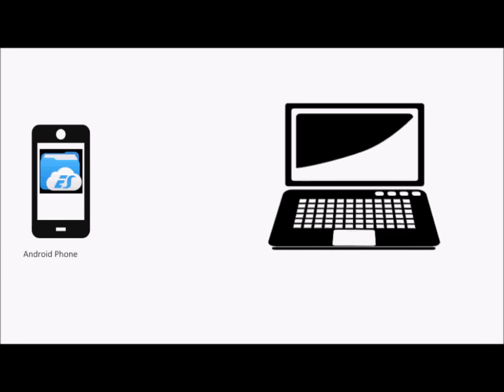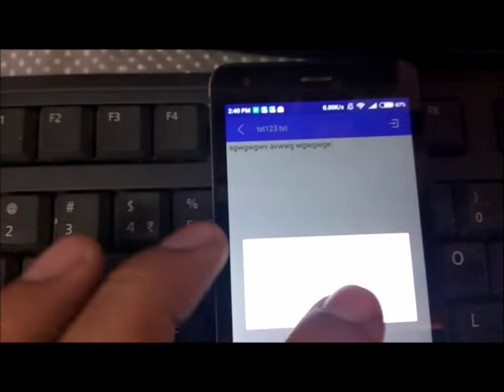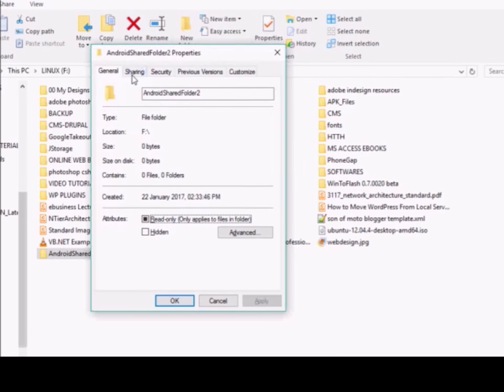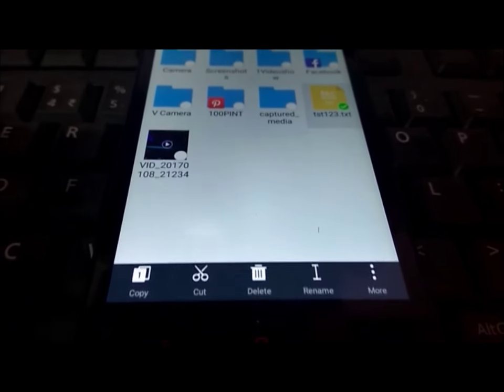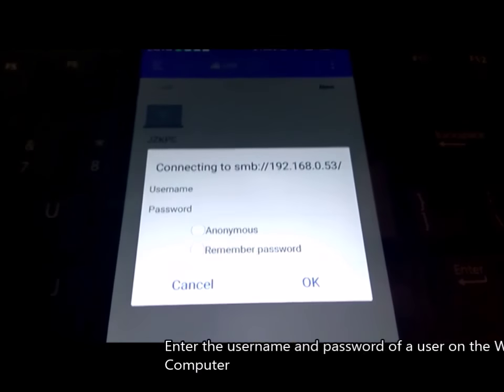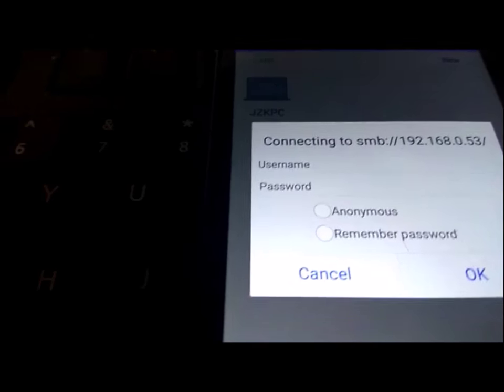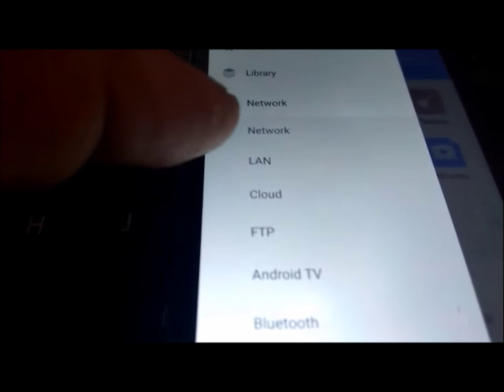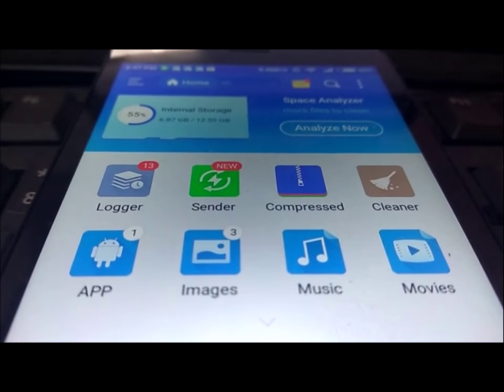How to transfer files from Android Phone to computer without cables using ES File Explorer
How to transfer files from Android Phone to computer without cables using ES File Explorer. With ES File Manager we can transfer files from Android to Computer over LAN without using any cables.